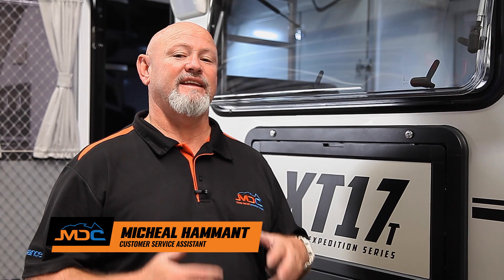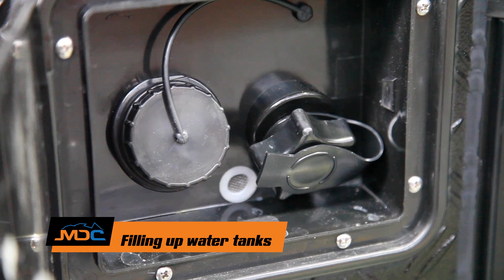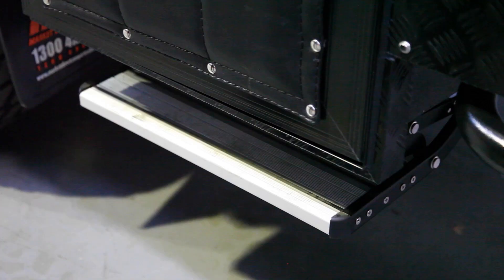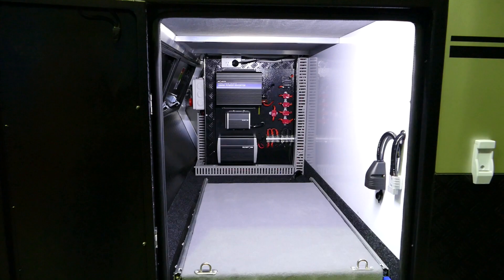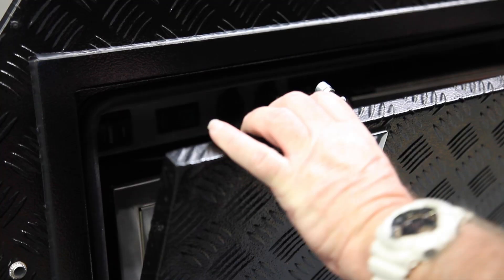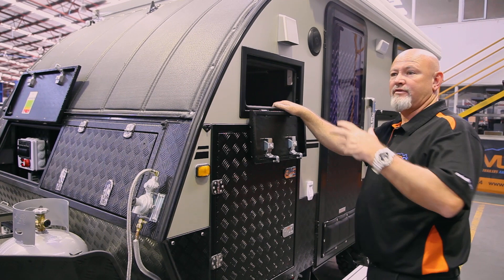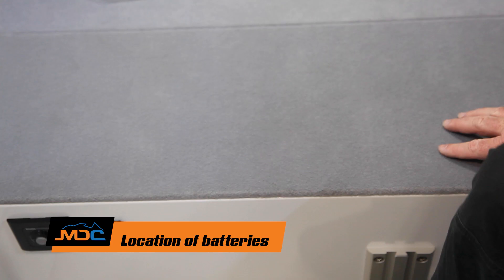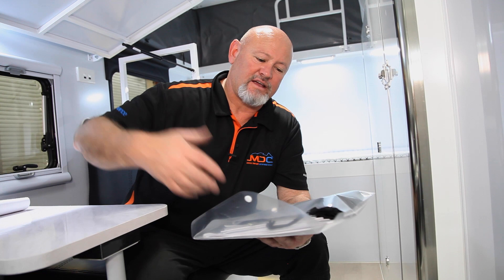Handover: MDC XT17T Offroad Caravan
Now featuring a dual axle design for better traction, weight distribution and durability!
Part of our new expedition series of off-road caravans, the XT17-T has been tested in the most extreme terrain and conditions that Australia has to offer…The independent trailing arm suspension will follow your 4WD tow vehicle anywhere you dare to explore.

 ✅ Extra Large 200mm custom Queen innerspring mattress
 ✅ LED TV
 ✅ Diesel Heater
 ✅ Electric Awning
 ✅ External Fridge Slide
 ✅ 4 burner stove with oven & grill